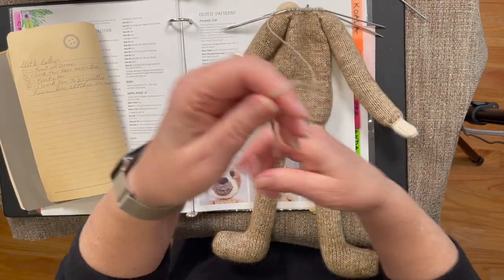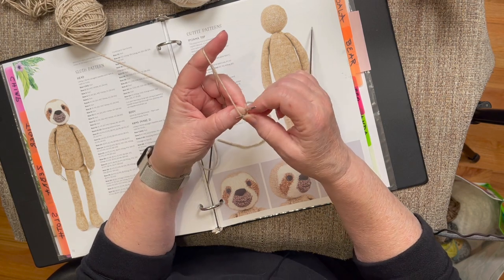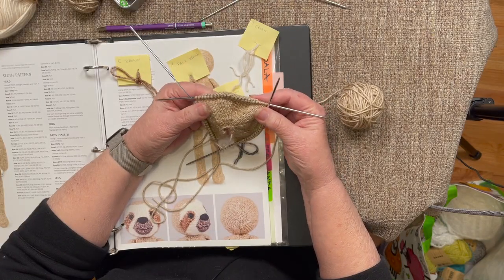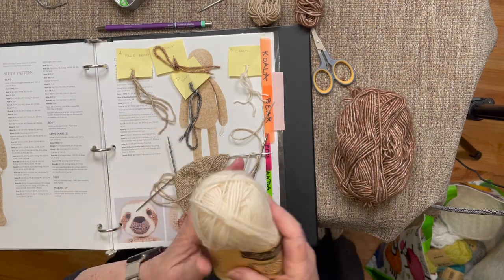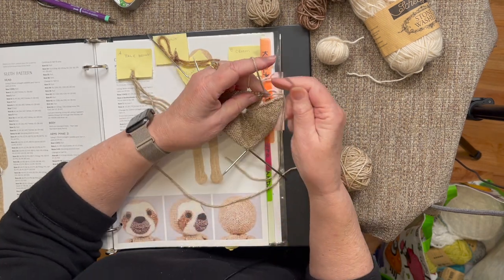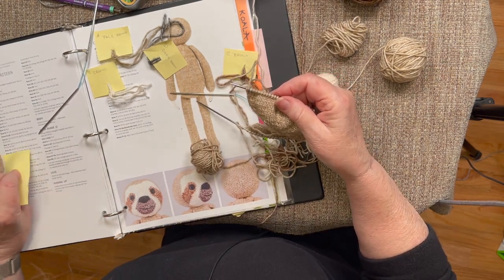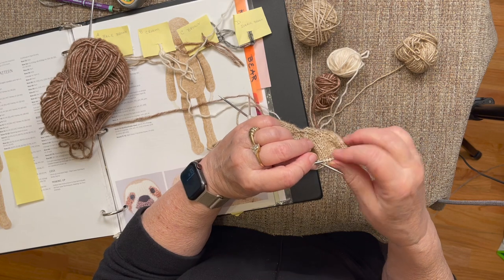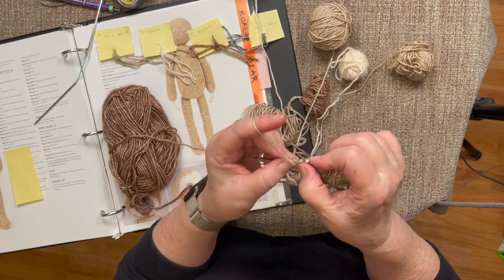VIDEO 6 SLOTH KNIT-A-LONG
VIDEO 6 SLOTH KNIT-A-LONG IS ALL ABOUT KNITTING THE HEAD. WILD ANIMAL FRIENDS BY LOUISE CROWTHER